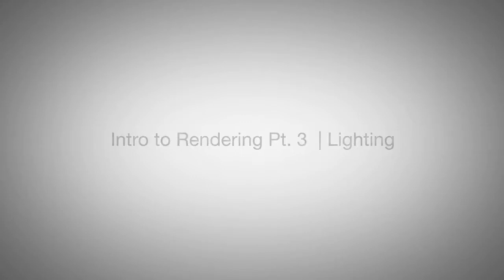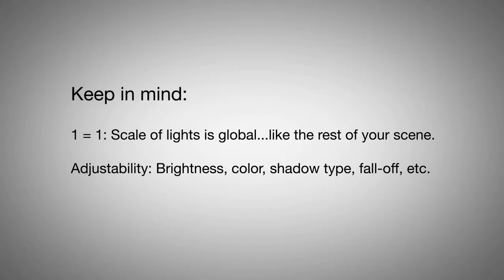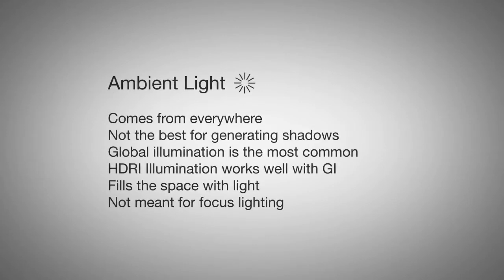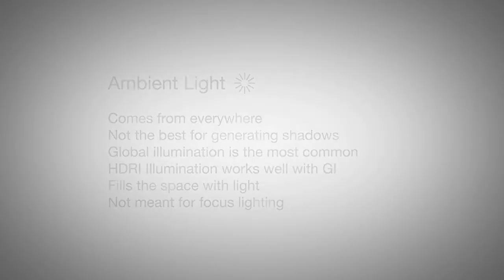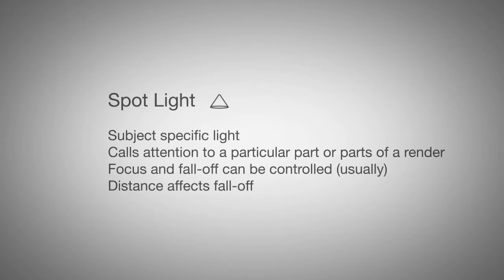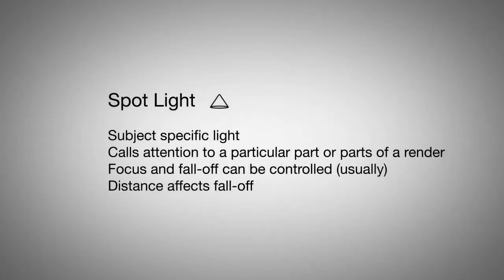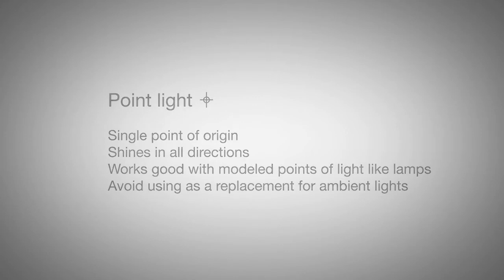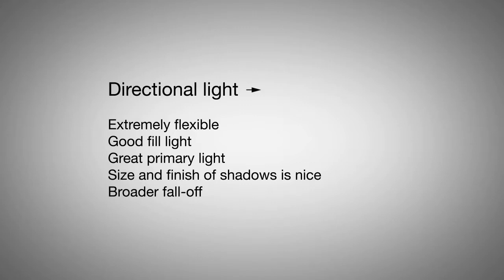Intro to Rendering Pt.3: Lighting